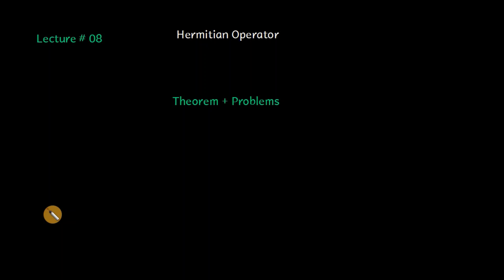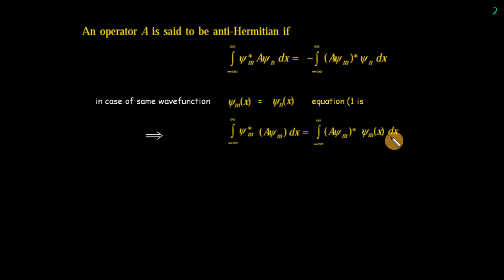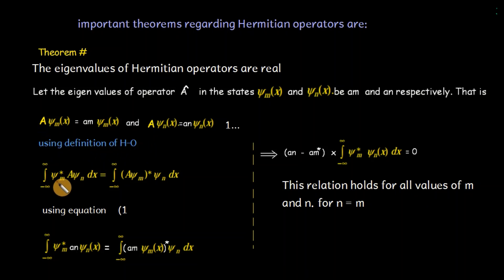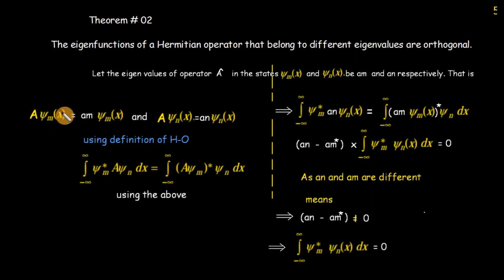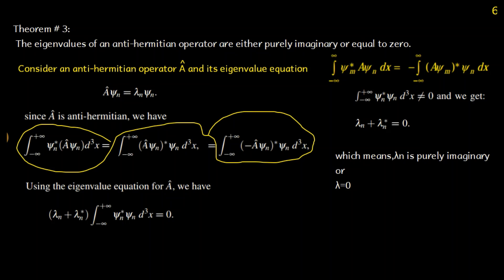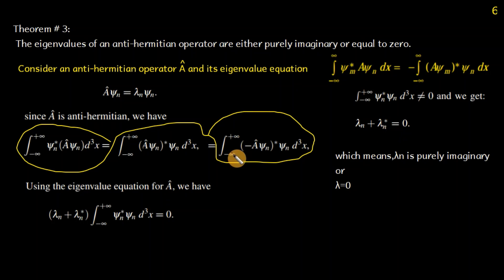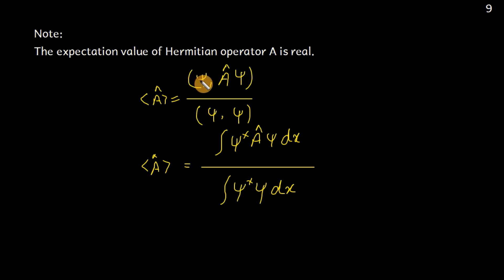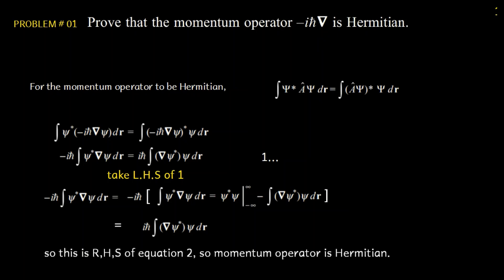Hermitian Operator In Quantum Mechanics # 08 │Theorem and Problems of Hermitian Operator│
In this channel, you will find easiest notes as well as simple approach of quantum mechanics, classical Mechanics, Heat and Thermodynamics, Nuclear Physics, Particle Physics, Intermediate NMDCT, MCQS etc..